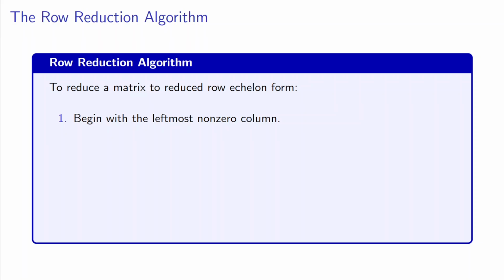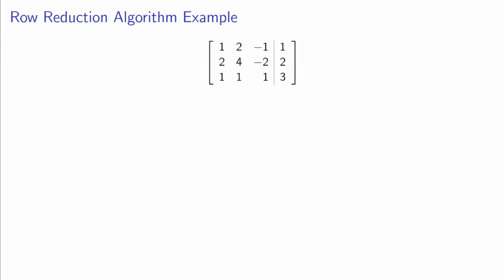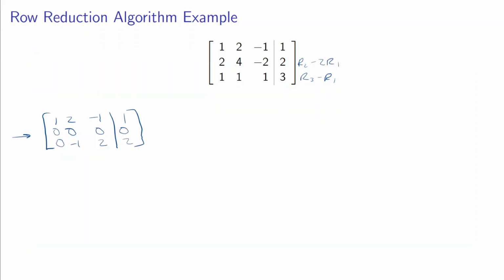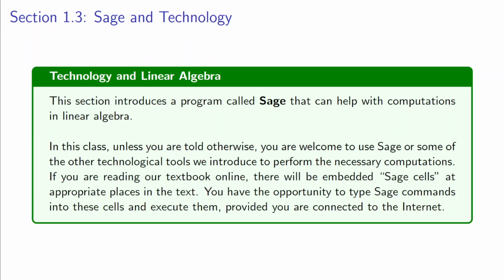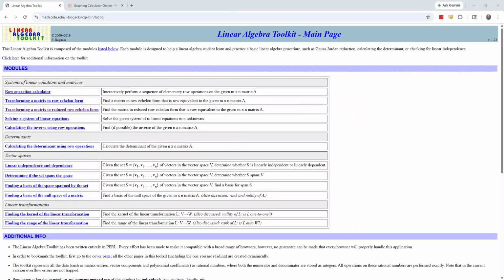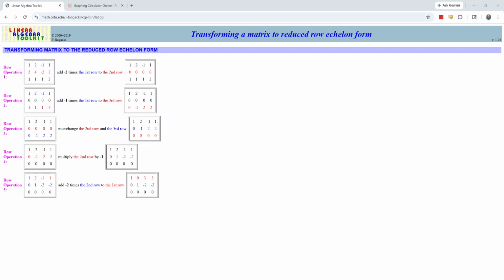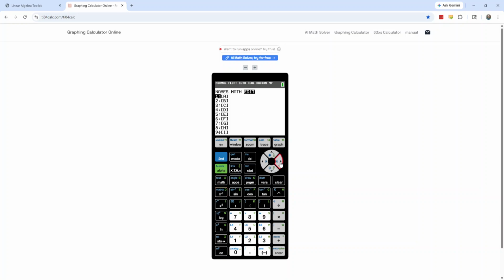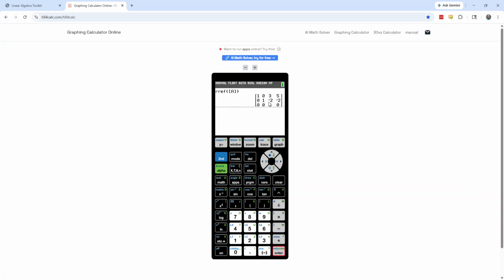8. Understanding Linear Algebra 1.2–1.3: The Row Reduction Algorithm and Technology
In this video, we discuss the row reduction algorithm for finding reduced row echelon form and introduce technology tools such as Sage, online matrix toolkits, and graphing calculators for performing matrix computations.

Based on Sections 1.2 and 1.3 of Understanding Linear Algebra by David Austin.